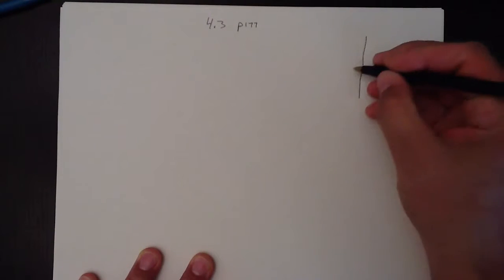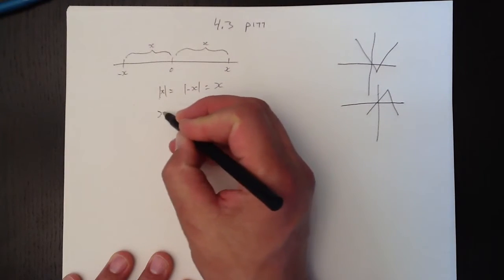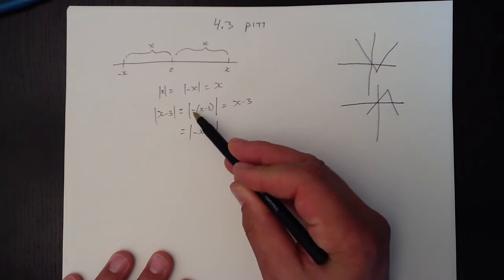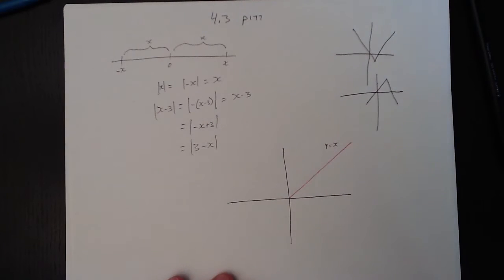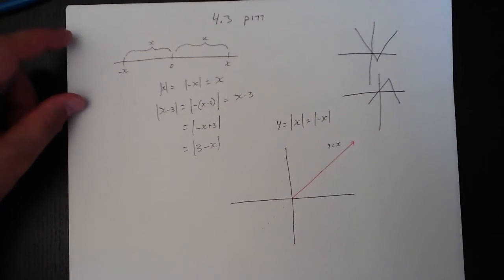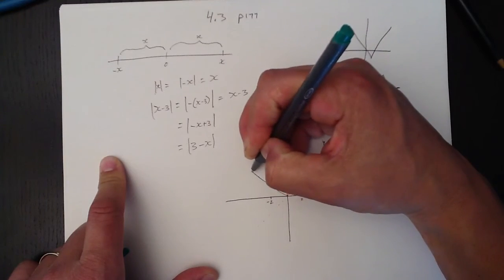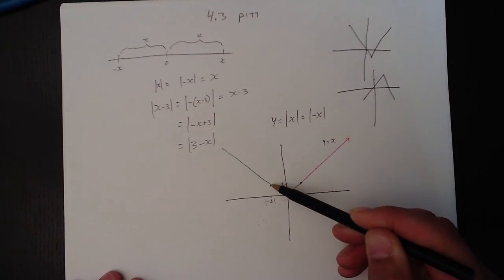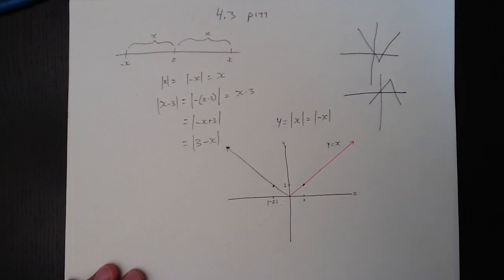4.3 video 1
Gul